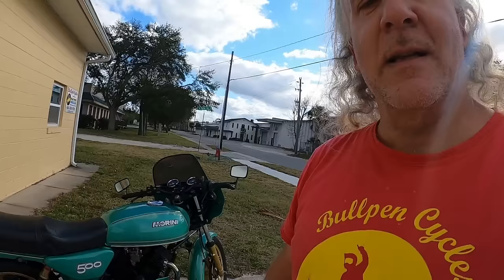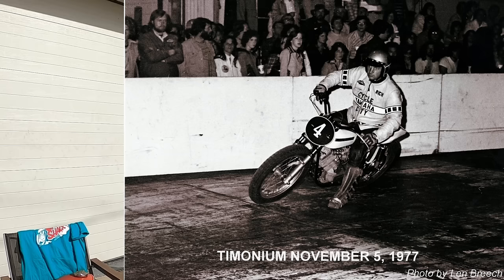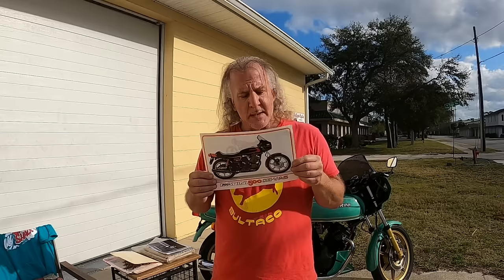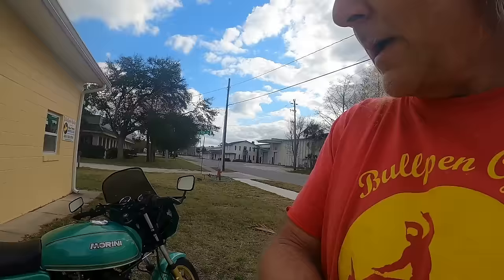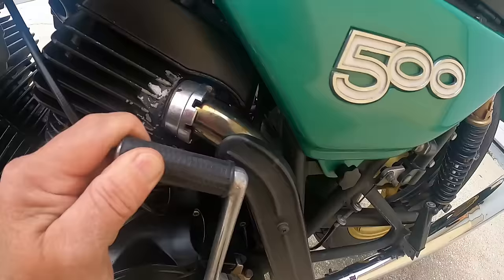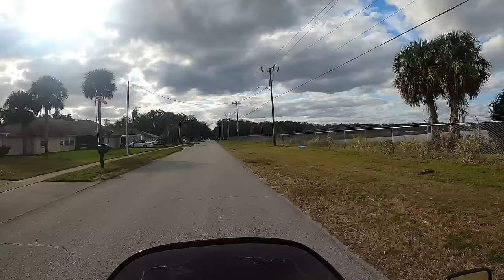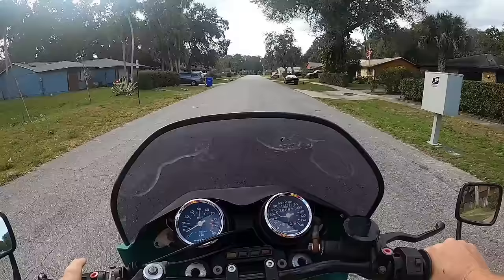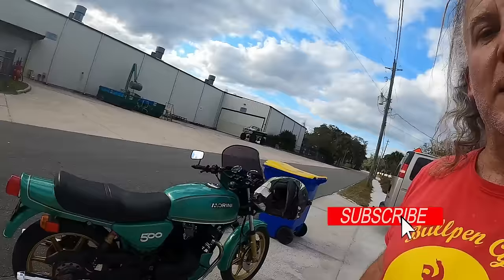Did I score the FASTEST MOTO MORINI ever?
Dave finds a very special Moto Morini 500 something!

Video produced by Dave at Bullpen Cycles